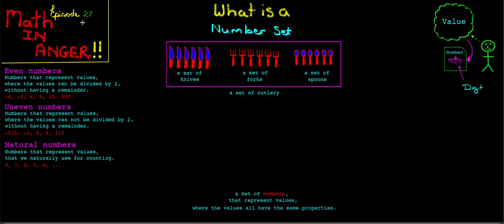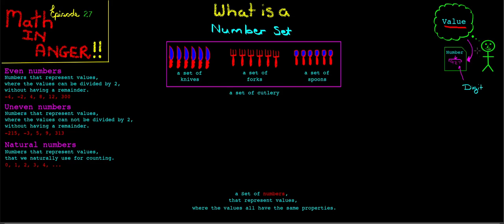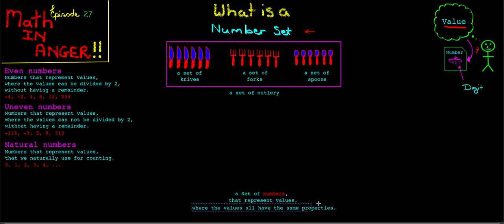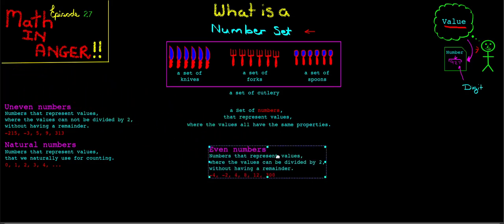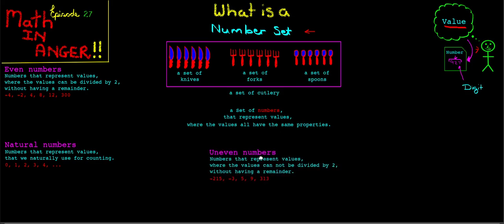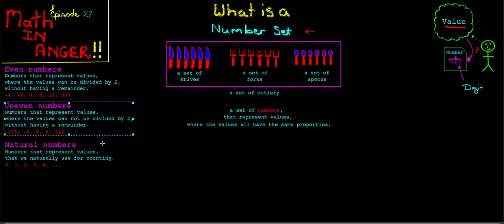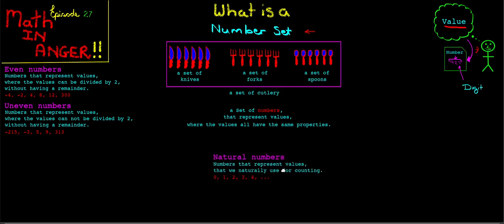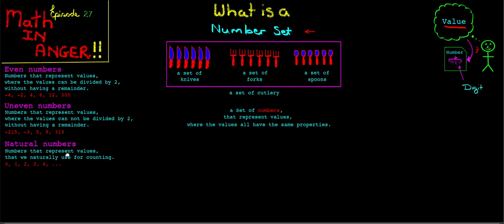(27) What is a number set.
Number sets, what are they? Why do we have them? Are they useful?